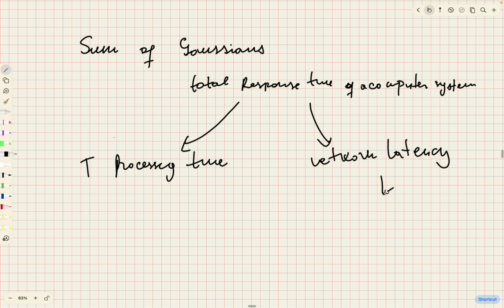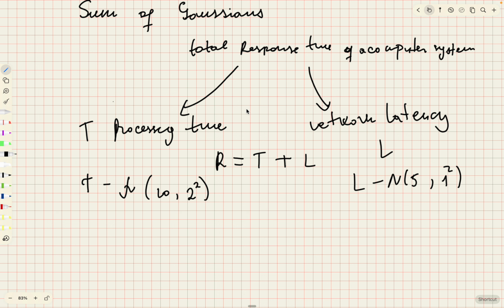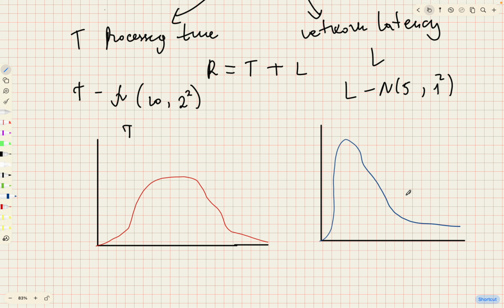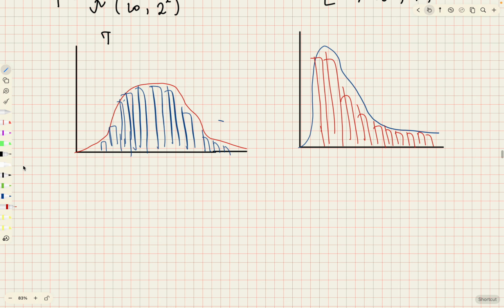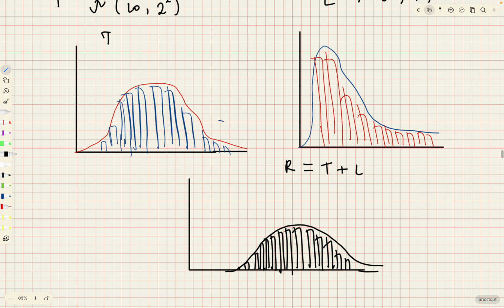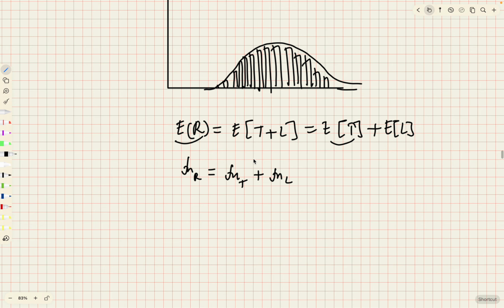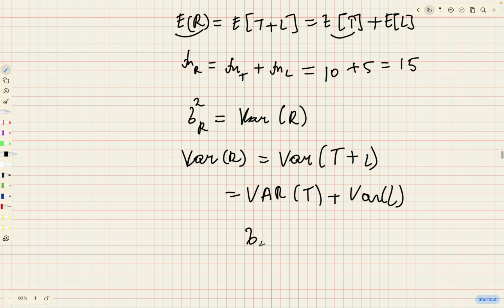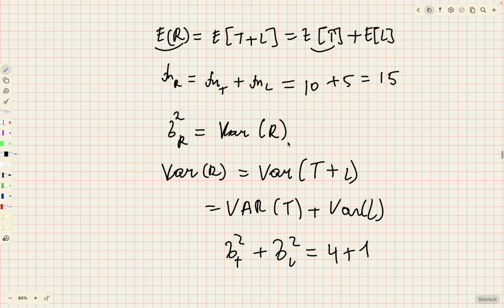Sum of Gaussians